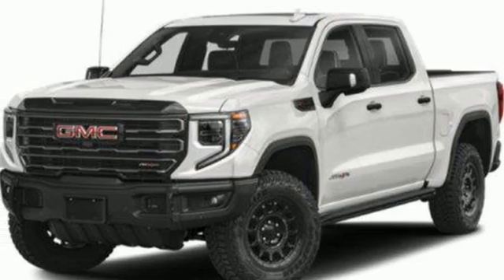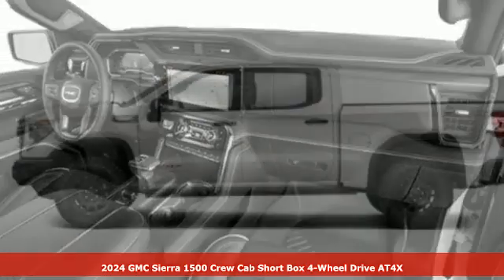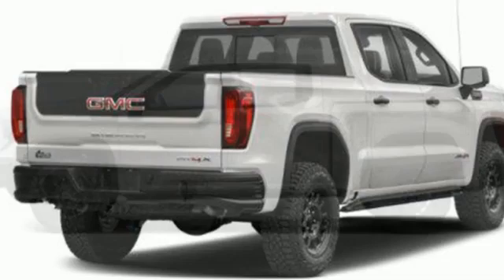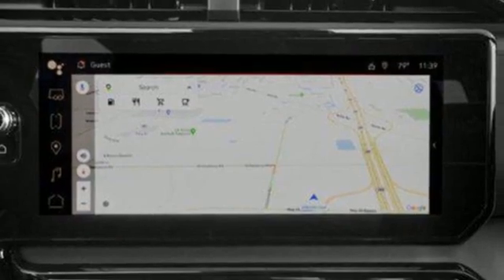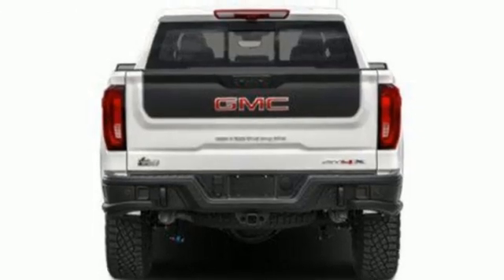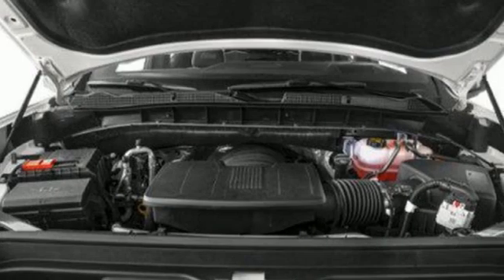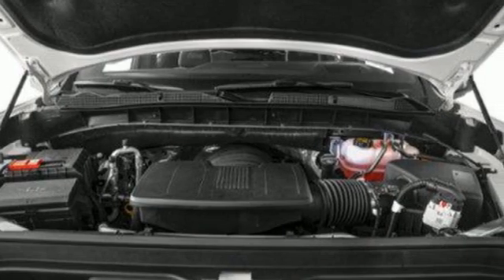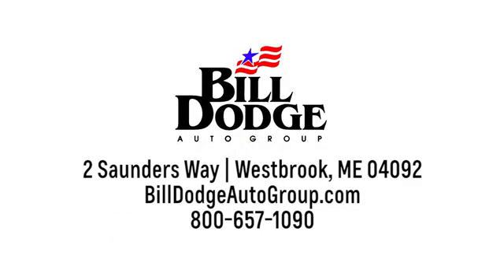New 2024 GMC Sierra 1500 Portland ME Portsmouth NH, ME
Year: 2024
Make: GMC
Model: Sierra 1500
Trim: 4WD Crew Cab Short Box AT4X
Transmission: Automatic
Color: Summit White
Interior: Obsidian Rush
Stock #: GM150513
VIN: 3GTUUFEL8RG424482
Boasts 16 Highway MPG and 14 City MPG! This GMC Sierra 1500 boasts a Gas V8 6.2L/376 engine powering this Automatic transmission. WHEELS, 18' X 8.5' (45.7 CM X 21.6 CM) PAINTED ALUMINUM with dark painted pockets (STD), TRANSMISSION, 10-SPEED AUTOMATIC WITH ELECTRONIC PRECISION SHIFT, ELECTRONICALLY CONTROLLED with overdrive, and tow/haul mode and steering column paddle shifters. Includes Cruise Grade Braking and Powertrain Grade Braking, SUMMIT WHITE. This GMC Sierra 1500 Comes Equipped with These Options STEERING COLUMN LOCK, ELECTRICAL (Beginning with start of production through July 31, 2023, vehicles will be forced to include (R7N) Not Equipped with Steering Column Lock, which removes Steering Column Lock. See dealer for details. Vehicles built on or after July 31, 2023 will include (N06) Steering Column Lock.), SEATS, FRONT BUCKET with center console (STD), REAR AXLE, 3.23 RATIO, OBSIDIAN RUSH, FULL GRAIN LEATHER FRONT SEAT TRIM, LPO, TRI-FOLD SOFT TONNEAU COVER BY ADVANTAGE (dealer-installed), LICENSE PLATE KIT, FRONT, GVWR, 7100 LBS. (3221 KG), ENGINE, 6.2L ECOTEC3 V8 (420 hp [313 kW] @ 5600 rpm, 460 lb-ft of torque [624 Nm] @ 4100 rpm); featuring Dynamic Fuel Management, COOLING, EXTERNAL ENGINE OIL COOLER, COOLING, AUXILIARY EXTERNAL TRANSMISSION OIL COOLER. Visit Us Today Come in for a quick visit at Bill Dodge GM - Cad/GMC/Buick, 2 Saunders Way, Westbrook, ME 04092 to claim your GMC Sierra 1500!.

The Bill Dodge Auto Group is a Maine Company, family owned and operated, we've been serving Maine families for over 40 years with pride! Bill Dodge Offers sales, service, parts, accessories, and collision repair in Westbrook and Brunswick.

Our Sales Hours are:
Monday-Thursday 8:00am-8:00pm
Friday: 8:00am-7:00pm
Saturday: 8:00am-5:30pm

Service Hours:
Monday-Thursday 7:30am-8:00pm
Friday: 7:30am-5:00pm
Sarurday 7:30am-5:00pm

Collision Center Hours:
Monday-Friday 7:30am-5:00pm

Address:
11 Saunders Way
Portland ME Portsmouth NH, ME 04092